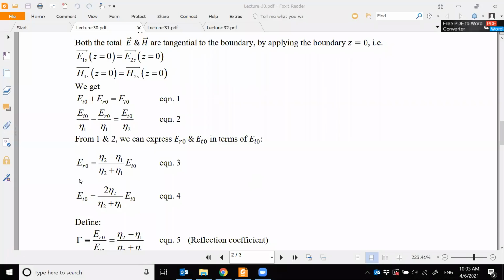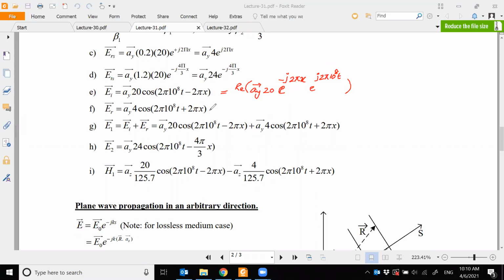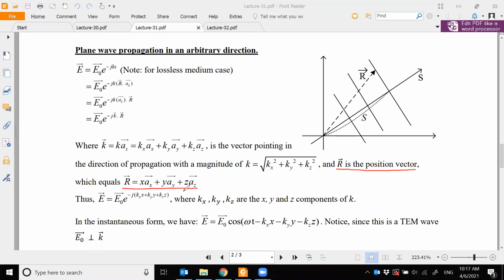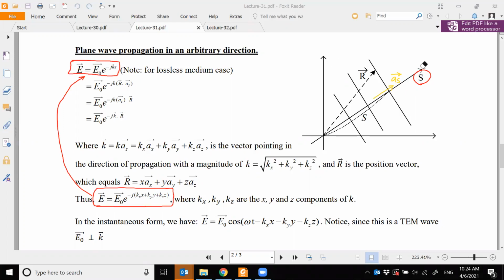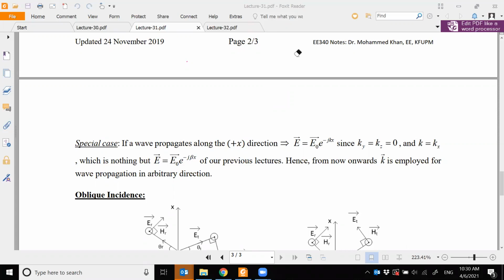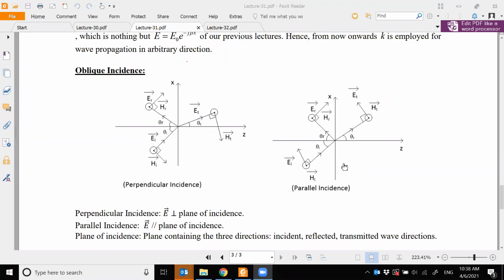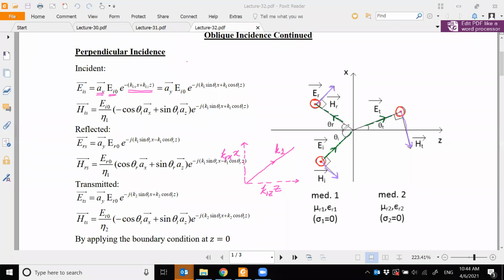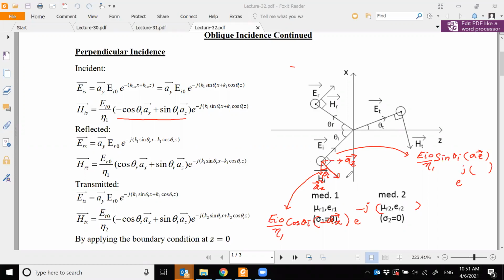EE340 | Lec-35 | KFUPM